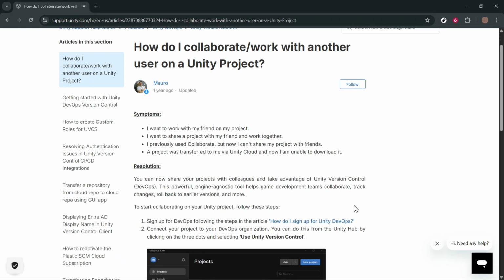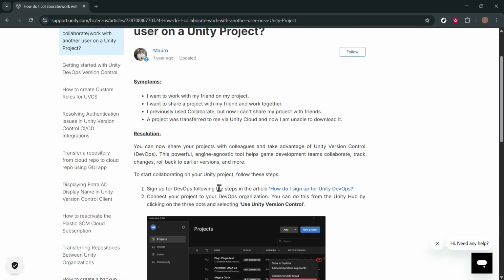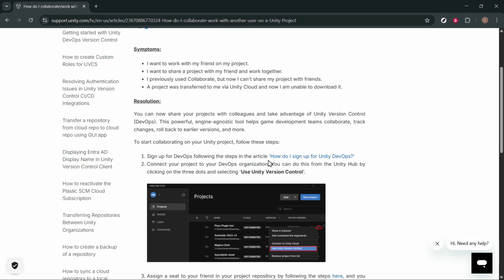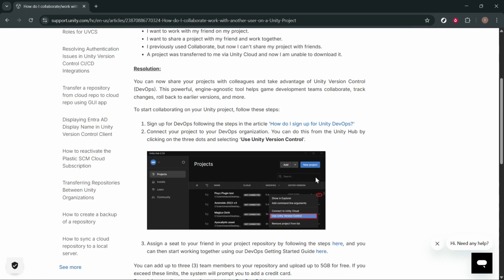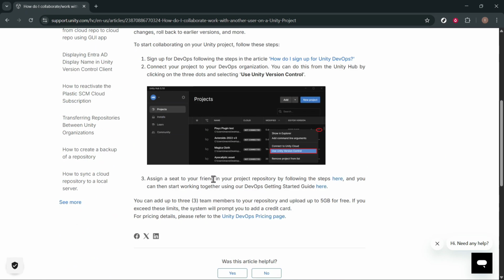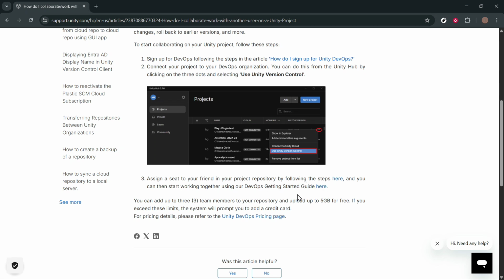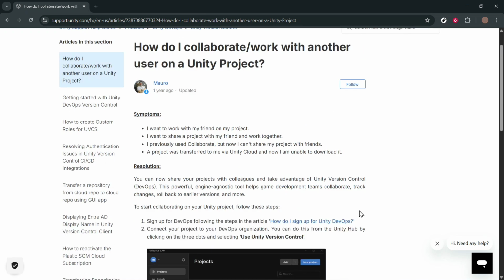HOW TO SHARE UNITY PROJECT WITH SOMEONE IN 2026 (UPDATED)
In this video I am going to show you how to share a Unity project with someone step by step. Learn the best ways to send a Unity project, transfer Unity project files, and collaborate with other developers using Unity. This quick guide explains how to export, compress, and share a Unity game project easily.